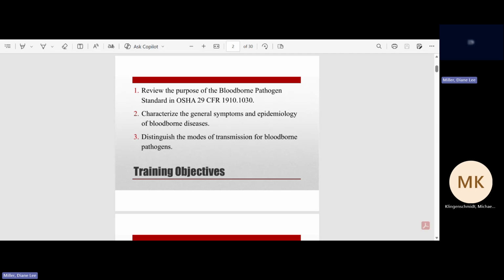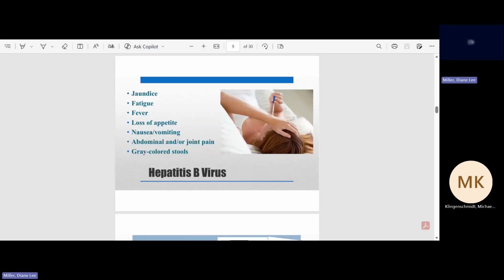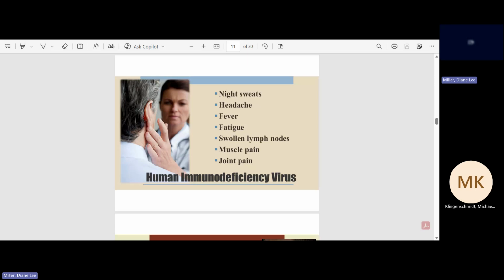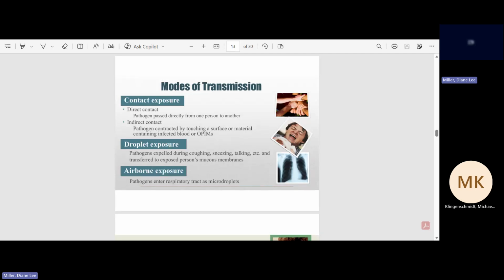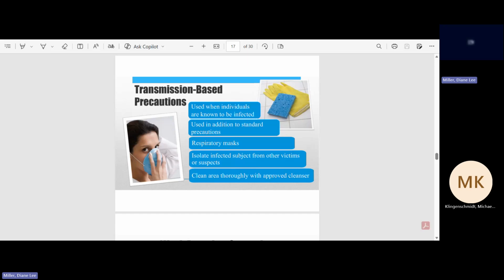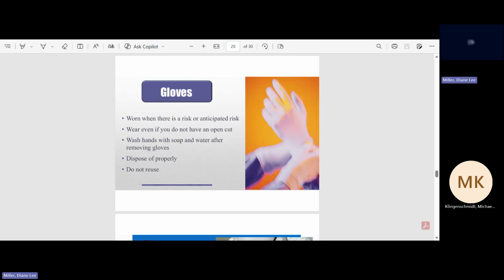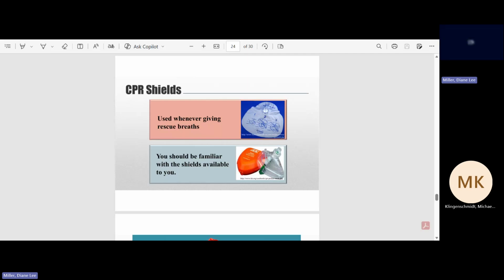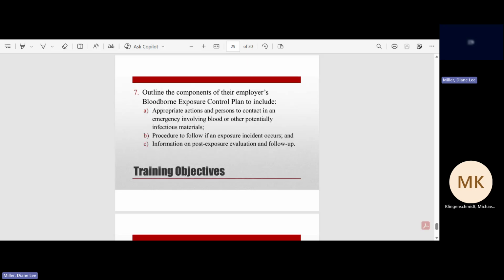2026 Bloodborne Pathogens